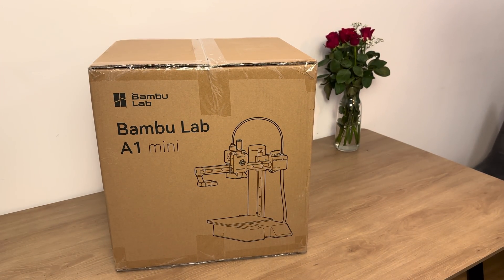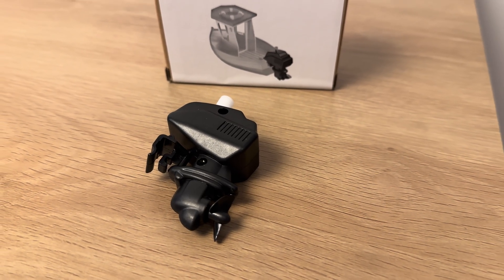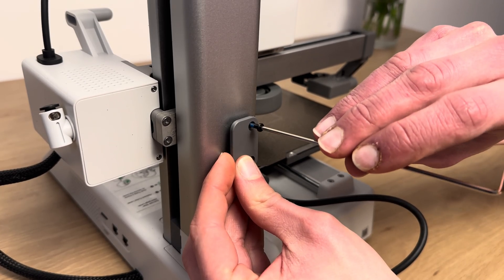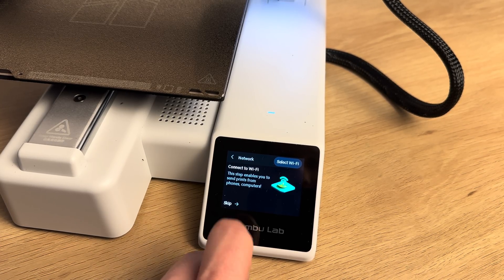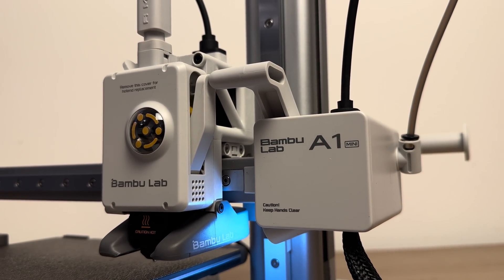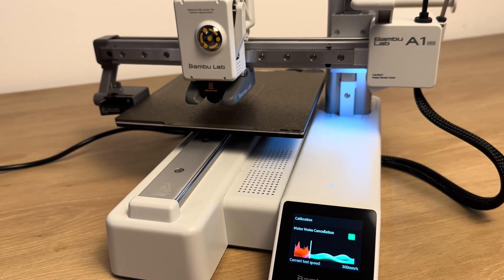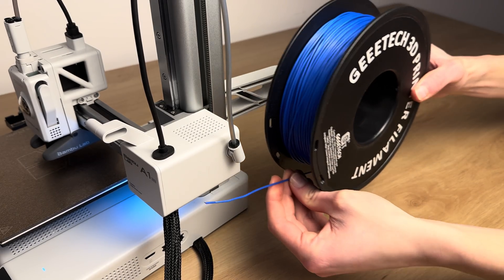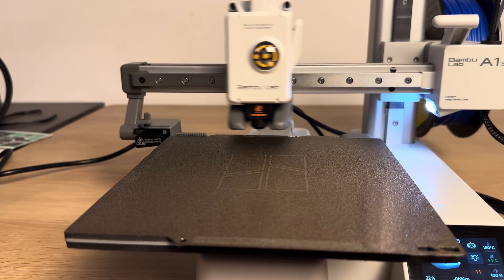Bambu Lab A1 Mini - Unboxing - Test - A1 vs A1 Mini - Calibration